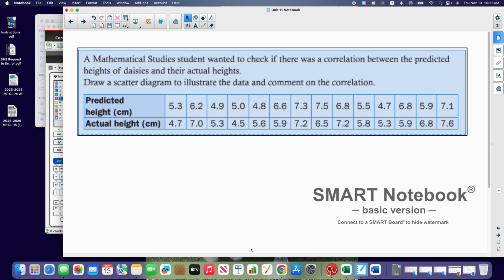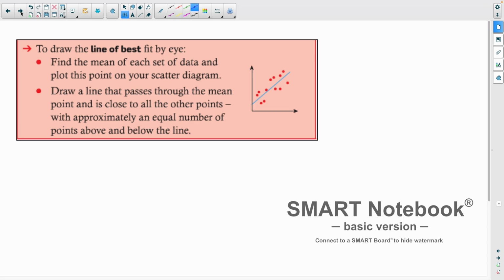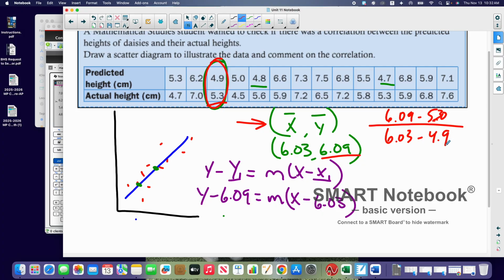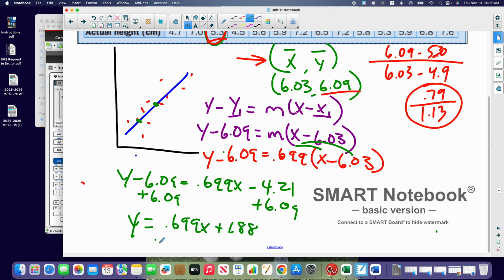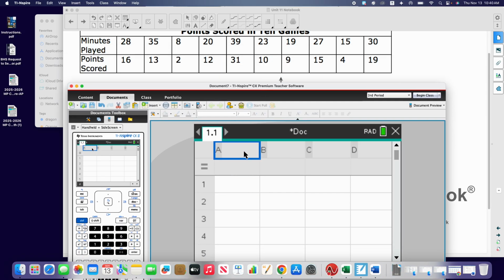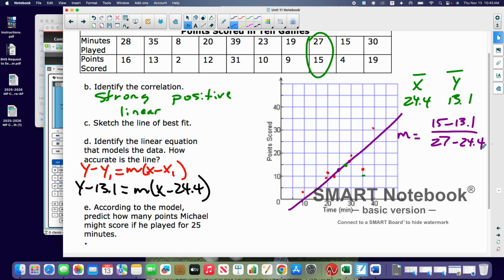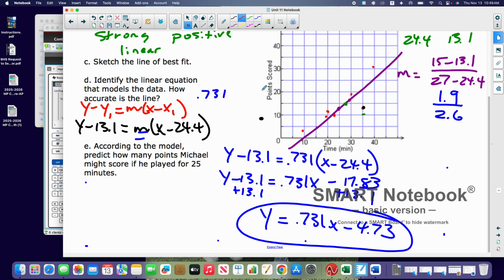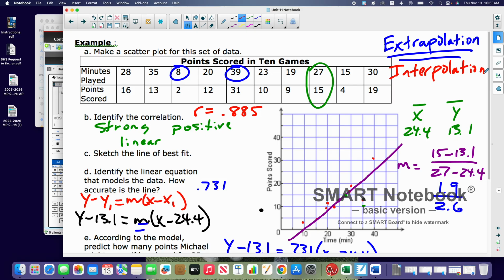IB 3.2 Day 2 Nov 13